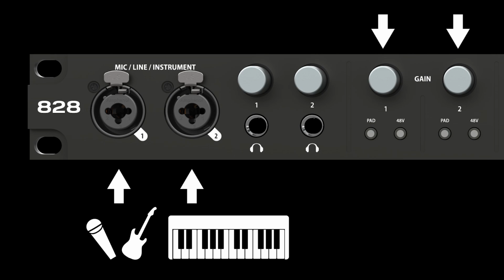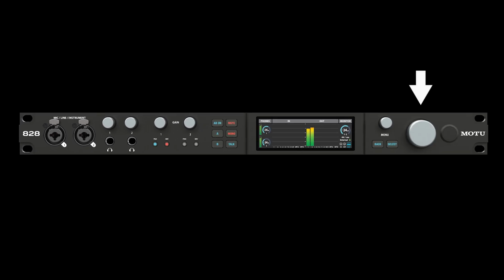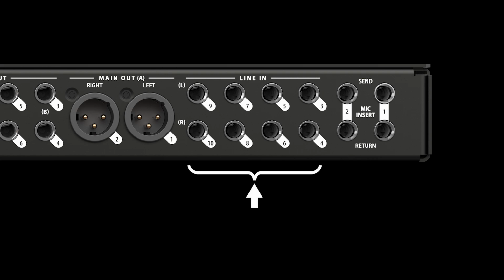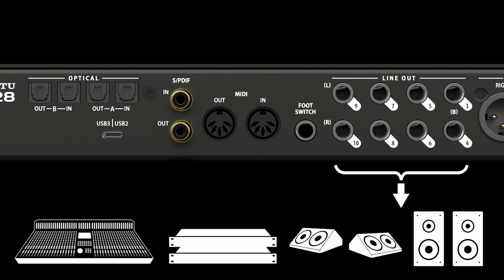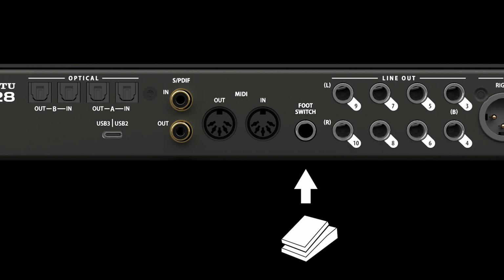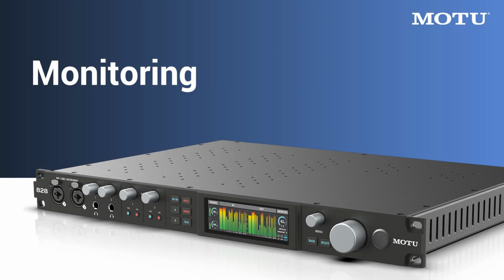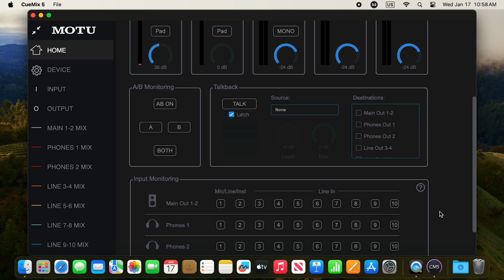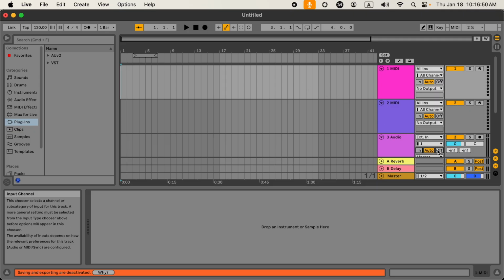828: basic connections and monitoring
Getting started with your 828 audio interface is easy and takes just a few minutes. This video shows how to connect gear and how to monitor (listen to) live inputs. For other videos in this series, visit:

0:00:00 Start
0:00:09 Front panel mic/line/instr inputs
0:00:49 Connecting headphones
0:00:56 Main Out volume control
0:01:05 Back panel overview
0:01:14 Mic insert sends/returns
0:01:35 Line inputs 3-10
0:01:55 XLR main outs
0:02:04 Line outputs 3-10
0:02:20 CV control of analog synths
0:02:28 Foot switch input
0:02:51 MIDI I/O
0:03:01 RCA S/PDIF digital I/O
0:03:13 Word clock sync
0:03:34 Quick, basic input monitoring
0:04:30 Turn off patch thru in your DAW